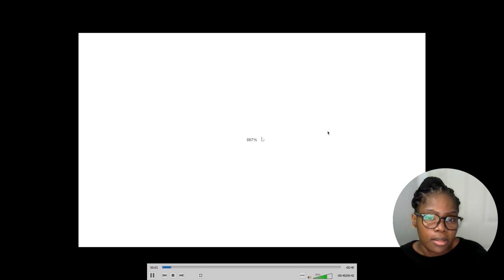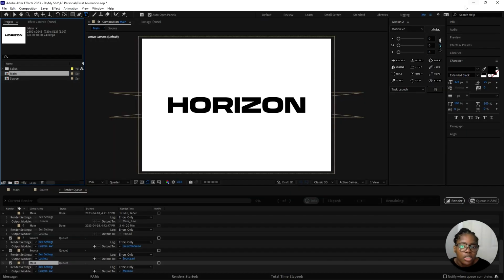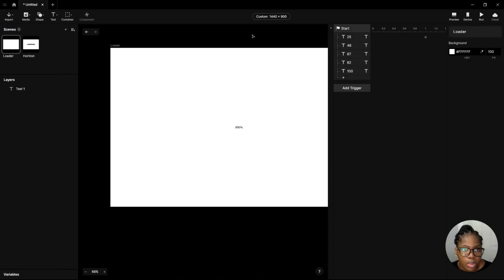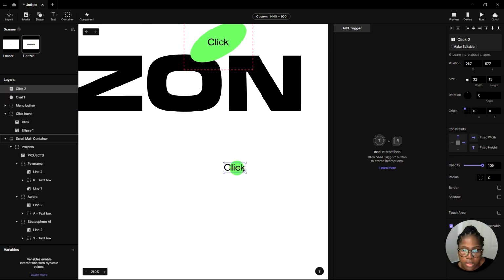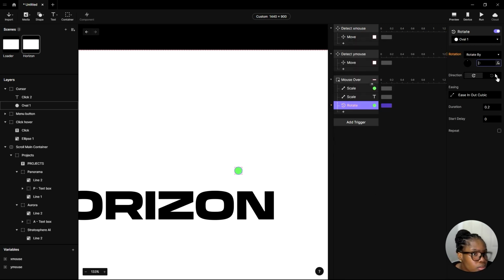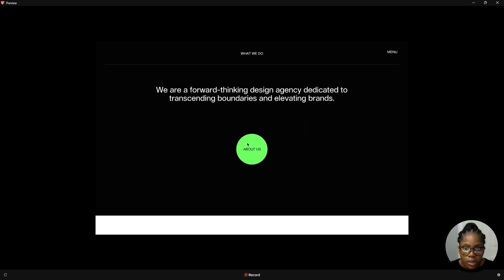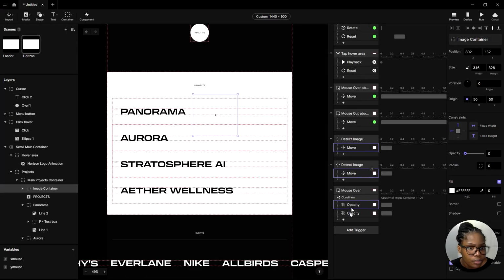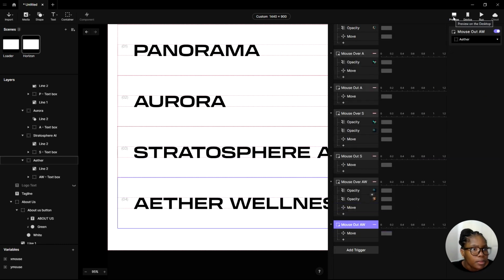Website Design and Animation in Figma, After Effects and Protopie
Hey there, lovely viewers!
Learn how to design and animate your websites in After Effects, Figma and Protopie

Chapters:
0:00 Intro
1:50 After Effects
10:50 Figma
12:49 Protopie